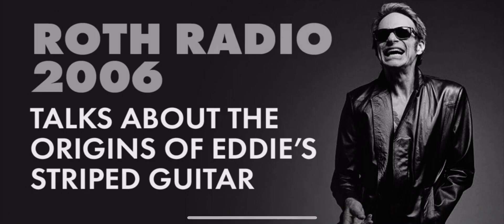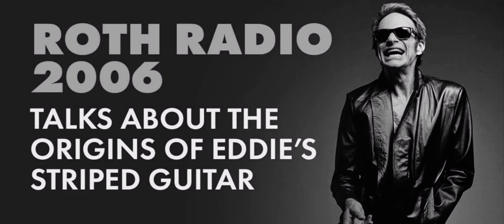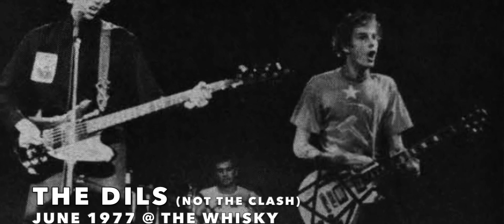Eddie Van Halen’s Striped Guitar 2006 origin revelation by David Lee Roth